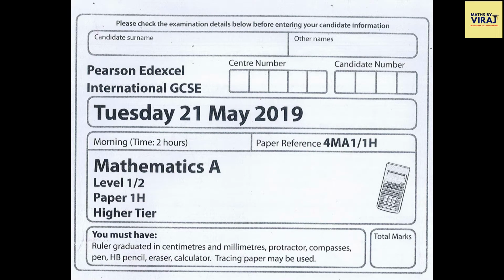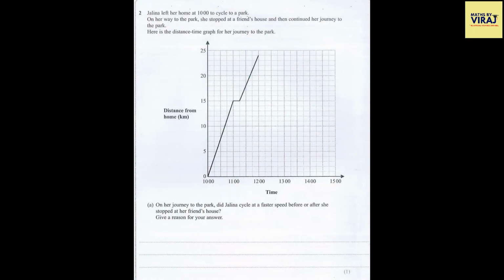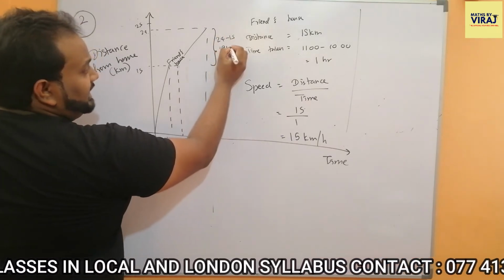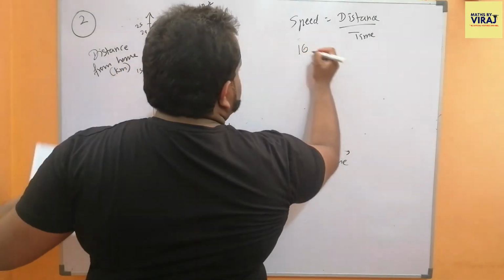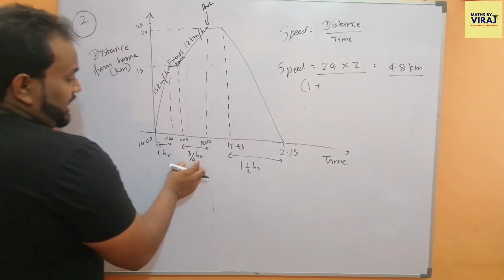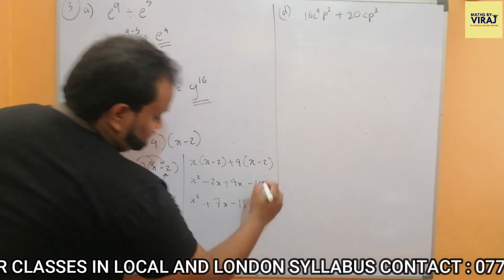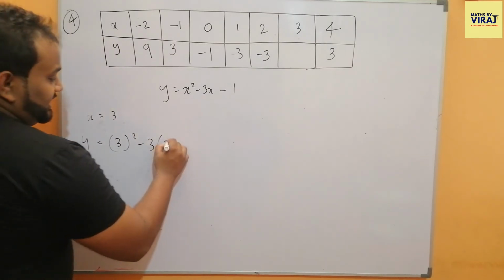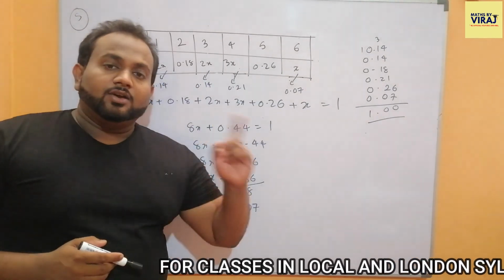IGCSE Past Papers Maths: May 2019 Paper 1H | Discussion 2020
This is the start of a new series of videos of discussing IGCSE / Cambridge maths past papers. In this first video of the series, Viraj clearly explains the answers of questions from 1 to 5, in the paper 2019 May 1H Mathematics A.